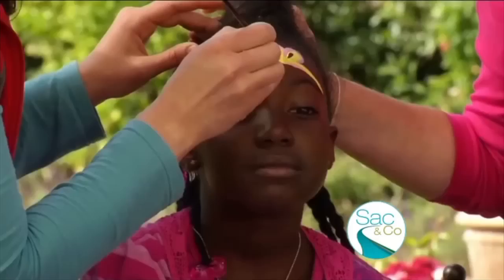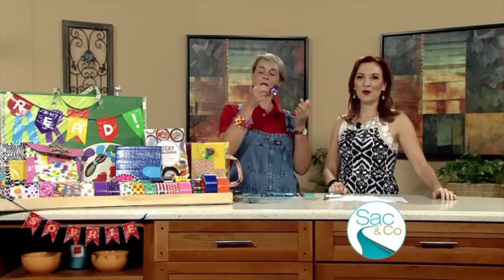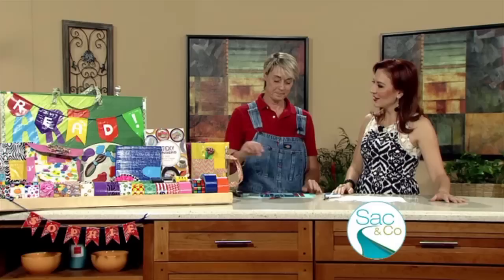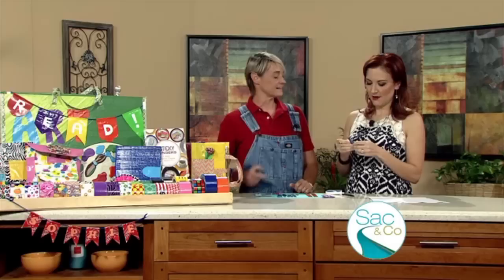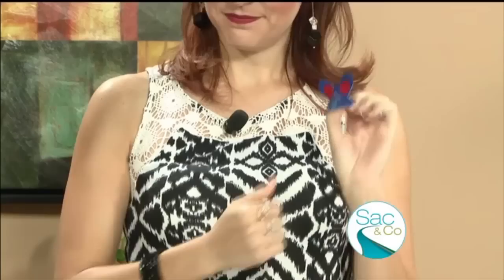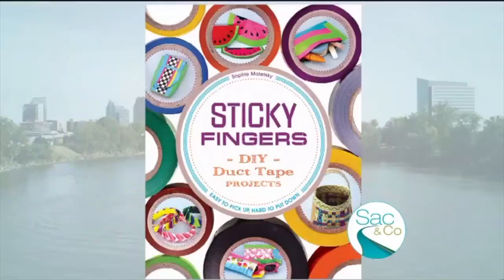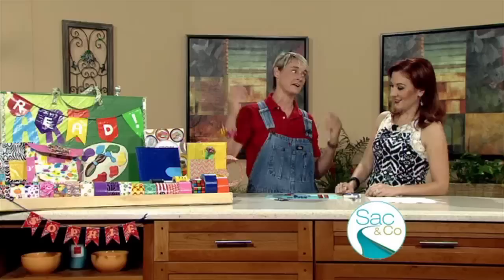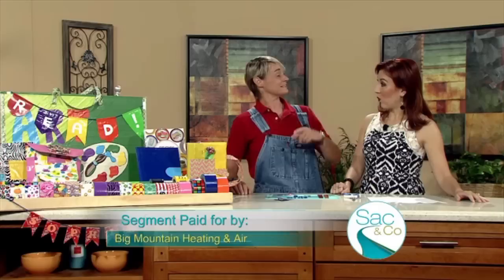Duct Tape Bookmarks on Sac & Co|Sophie's World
Sophie and host Mellisa Paul of ABC10's Sac&Co create duct tape crafts projects perfect for your summer reading.

Tablet case:
Duct Tape iPad Case: